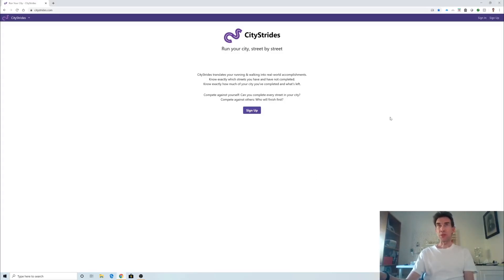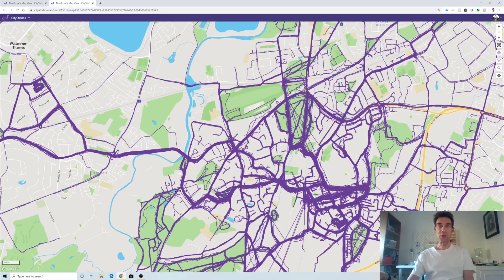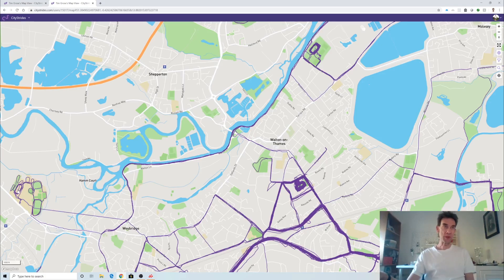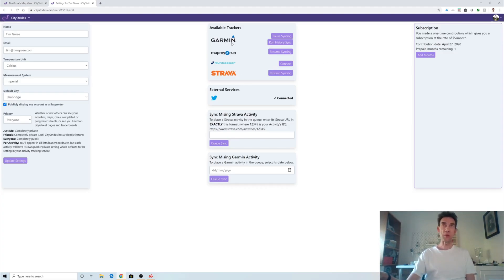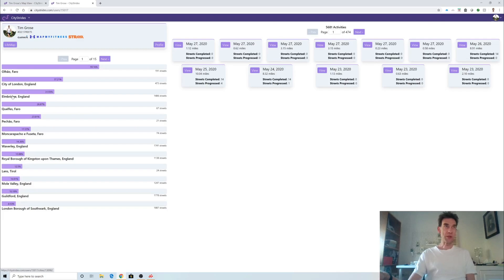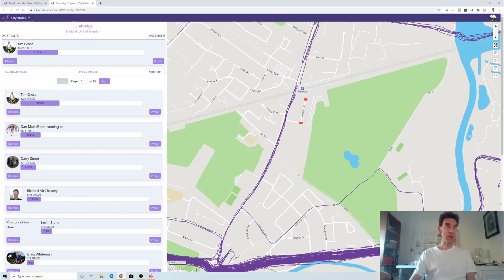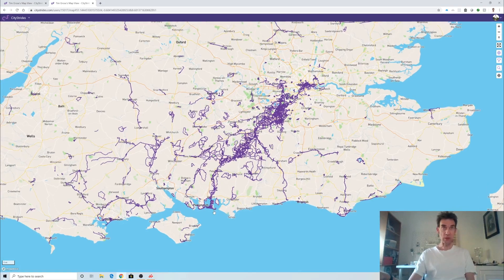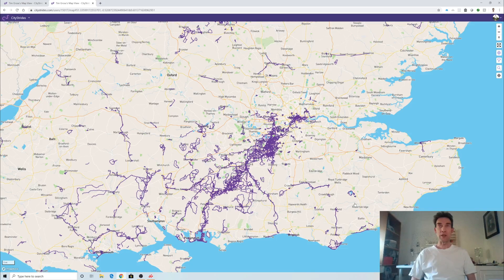CityStrides - How many streets have I run ?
CityStrides.com is a website which takes your GPS tracks from all your runs and shows you all the places you have run and how many streets you have covered. I am finding it a great motivator to get out the door especially on days where you are due for say an otherwise somewhat uninspiring "recovery run".

In this video, I give a walkthrough of the features using my 29,000 miles of running with Garmin Forerunners over the last 16 years since 2004.